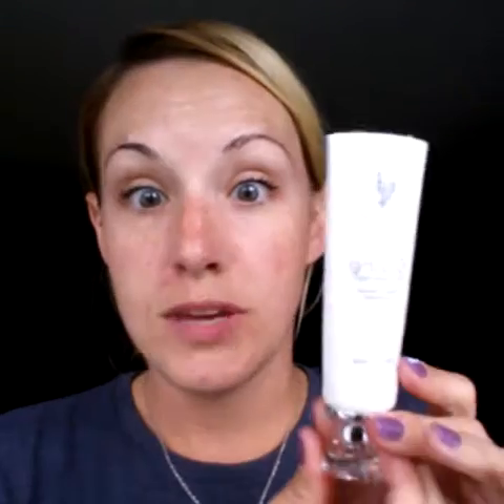Make sure you are getting your money's worth!